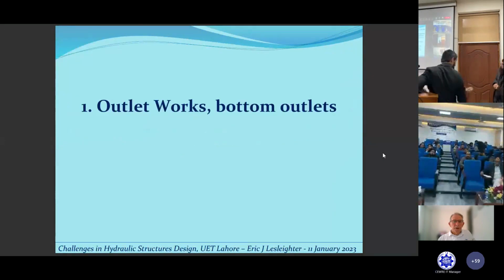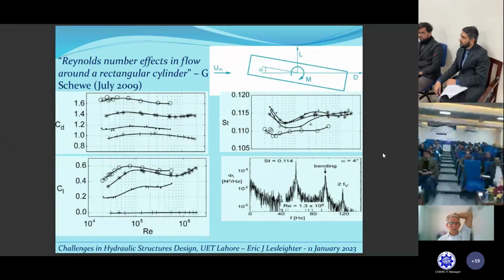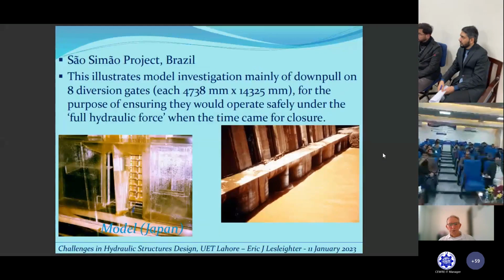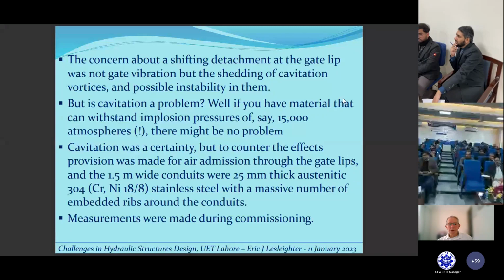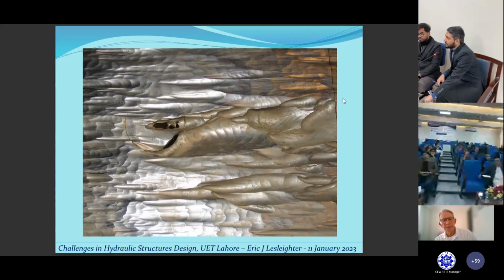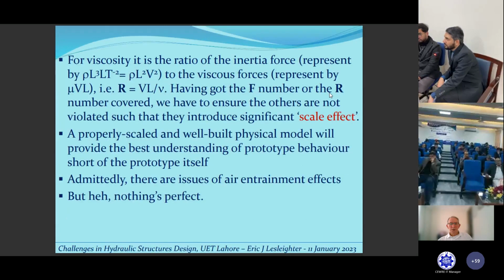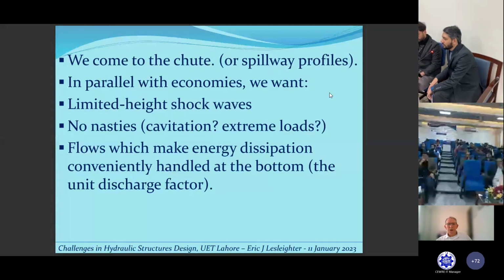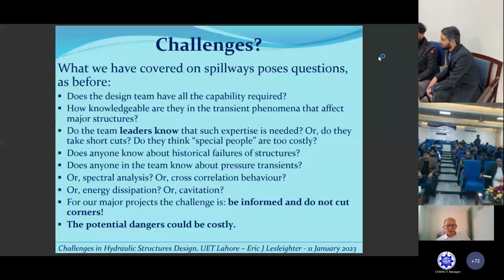Int'l Seminar on "Challenges in Design of Hydraulic Structures" |P2| Eric Lesleighter | Jan 11, 2023